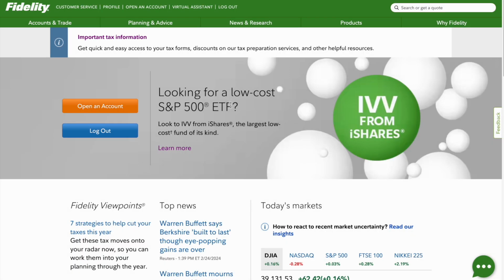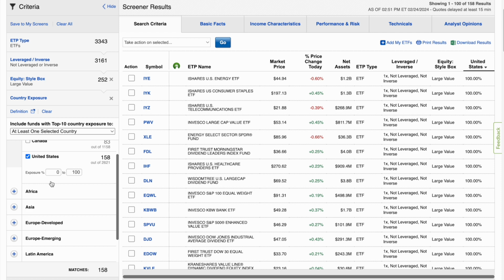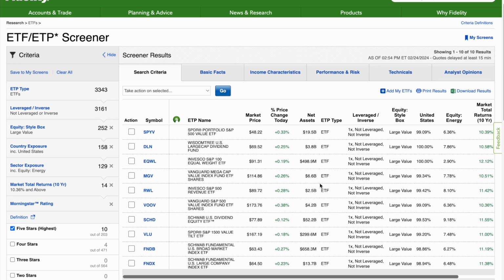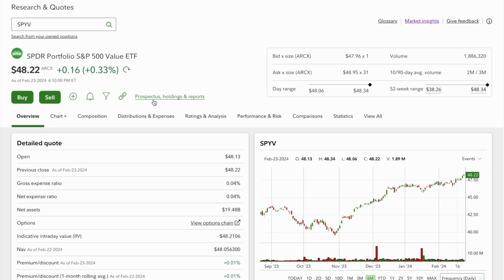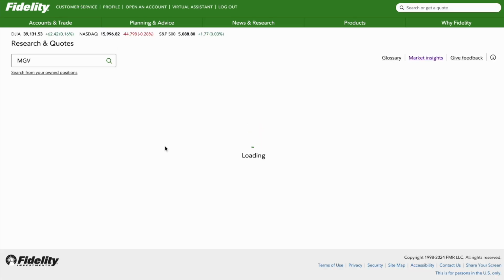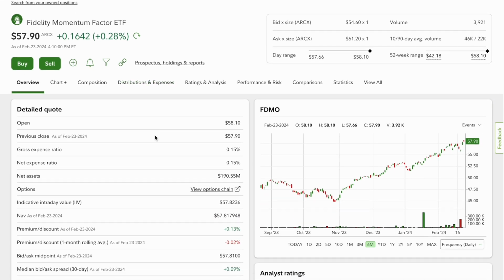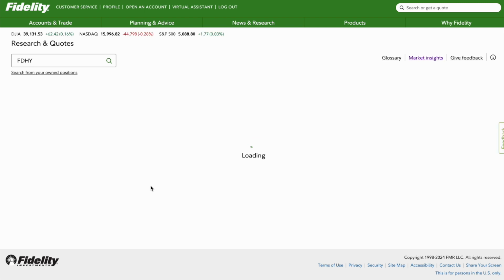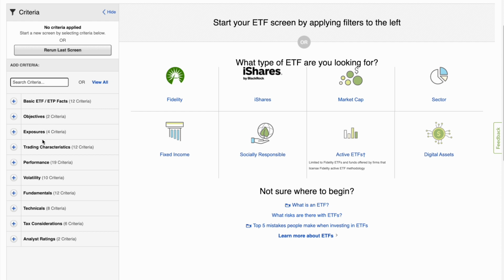Fidelity ETF's for the COMPLETE BEGINNER Investor! - How To Screen For ETFs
In this video, I demonstrate how to screen for ETFs. ETFs offer a wide range of ways to invest and I want you to be able to navigate through the fidelity website!